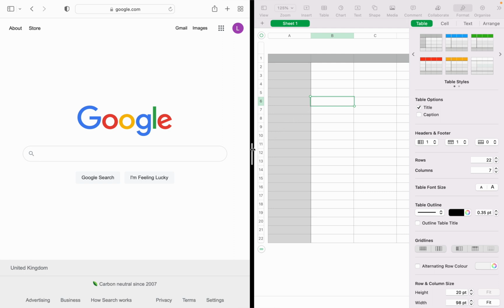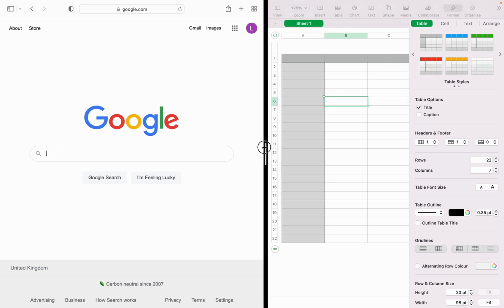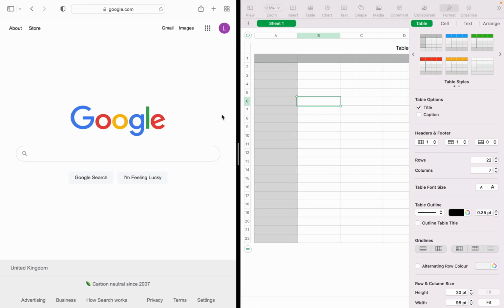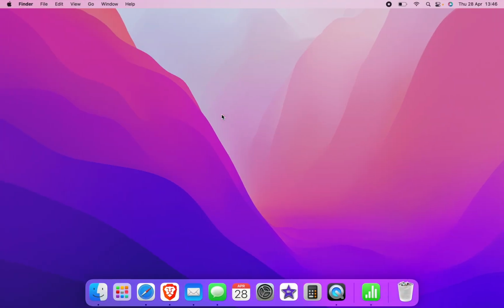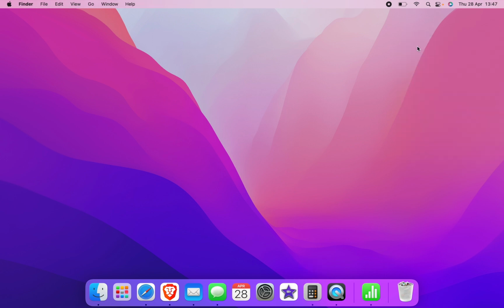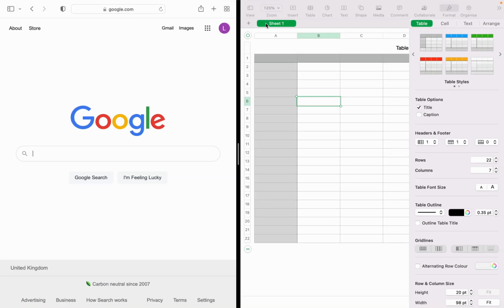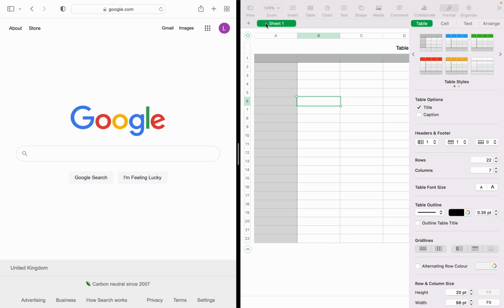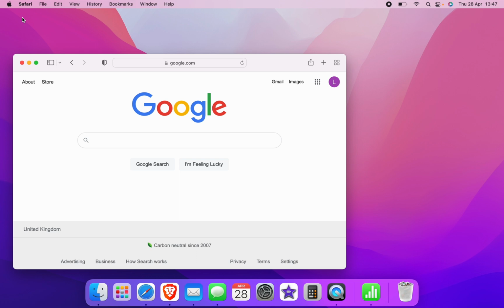How to Split Screen on MacBook (Any Mac)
In todays video we are going to learn How to Split Screen on MacBook this will work for any Mac iMac, Air, etc.